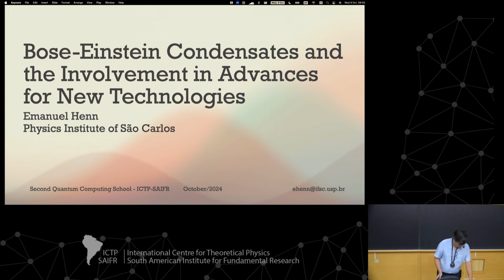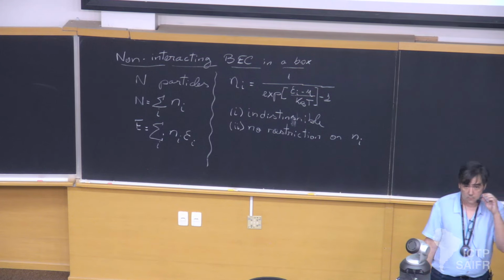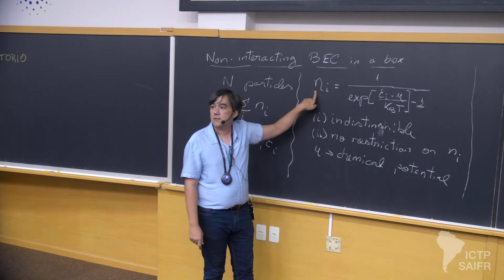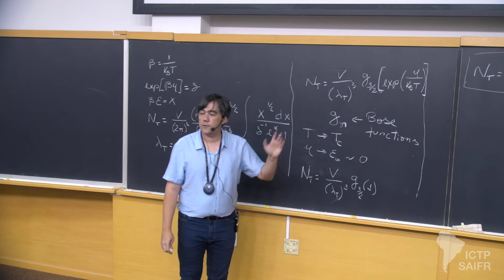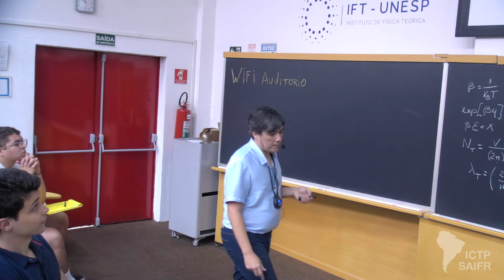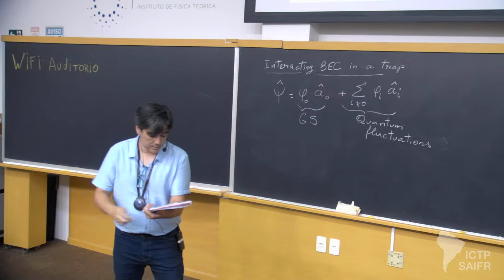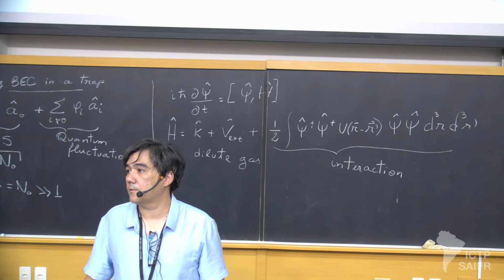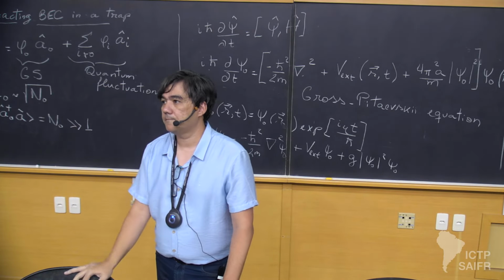Emanuel Henn: Bose-Einstein Condensates and the Involvement in Advances for New... - Class 1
Emanuel Henn (USP, Brazil): Bose-Einstein Condensates and the Involvement in Advances for New Technologies